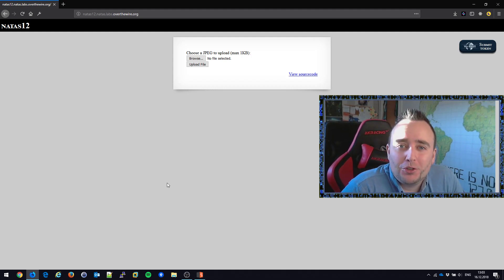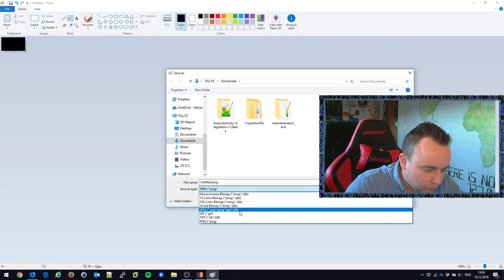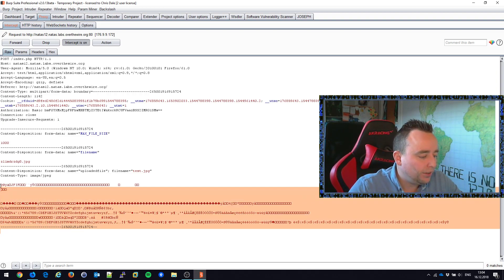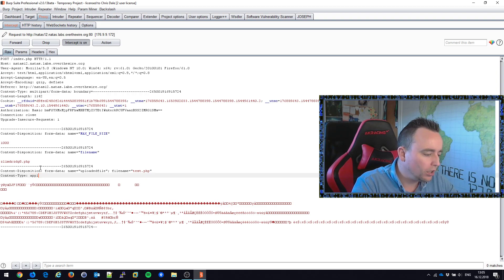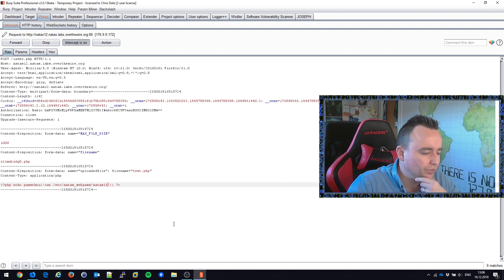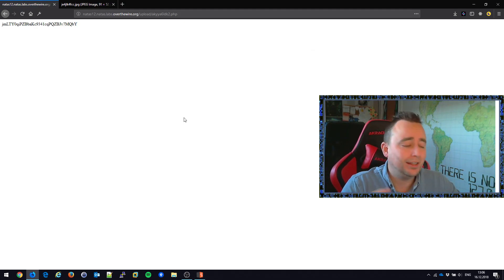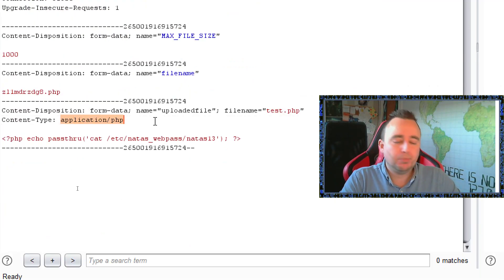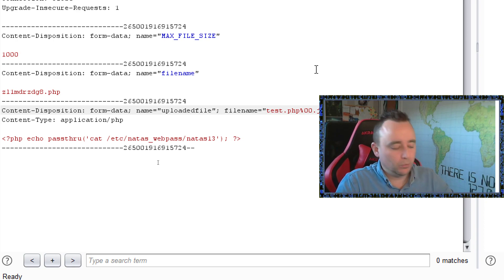Understanding File Upload vulnerabilities - Natas12 - Overthewire.org - Walkthrough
The application allows us to upload a picture. Can this be used for malicious purposes?

Running through the Overthewire.org Natas wargame. It's all about web hacking and shows an array of different web vulnerabilities for us to practice on. This video features Natas12.